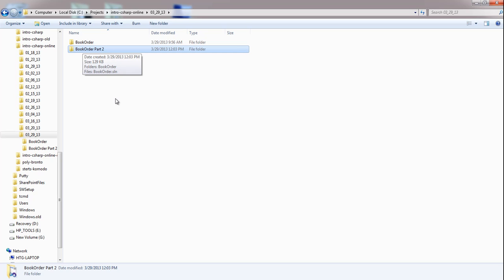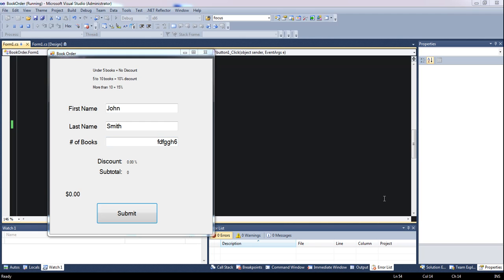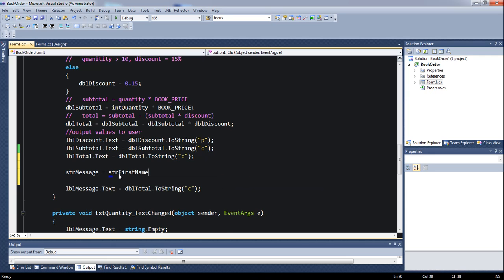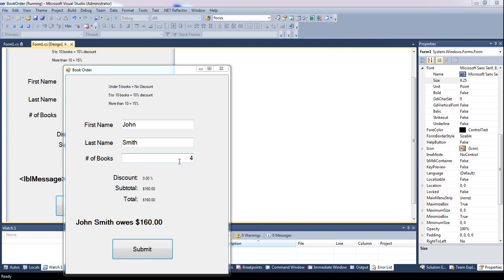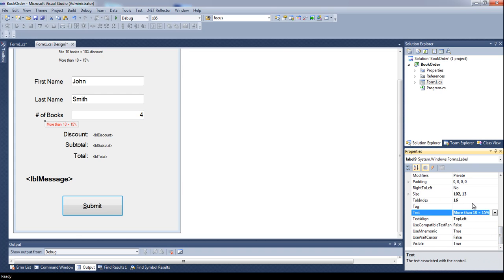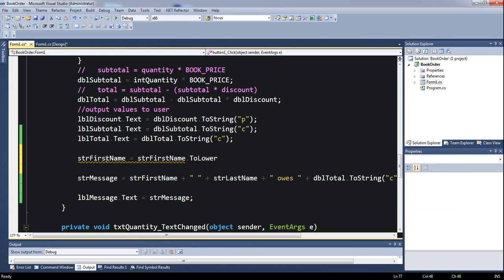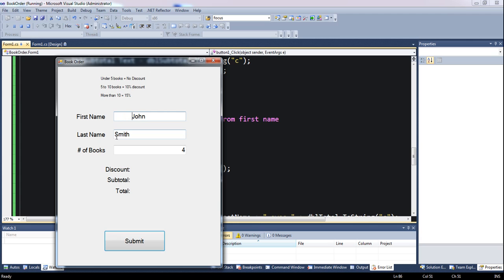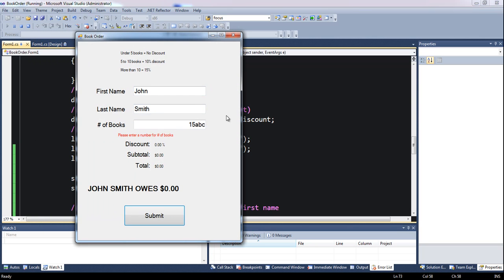C# If Else If Part 2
This lecture assumes a starting project in the "Book Order" folder found

Click on the "Zip" tab to download the whole repository.